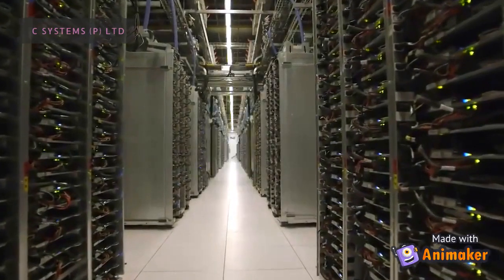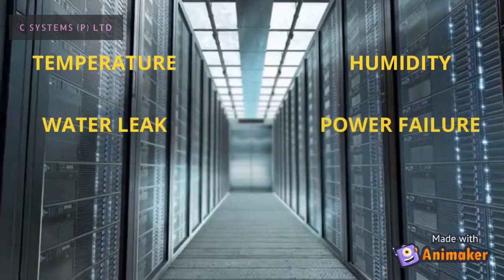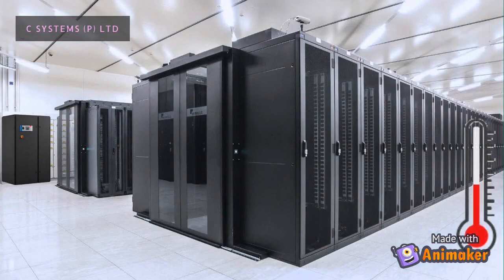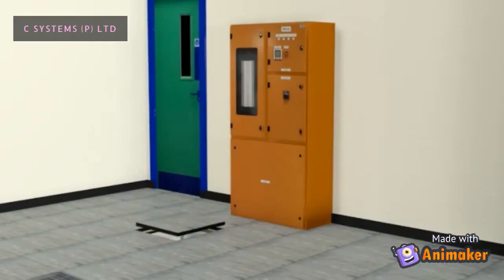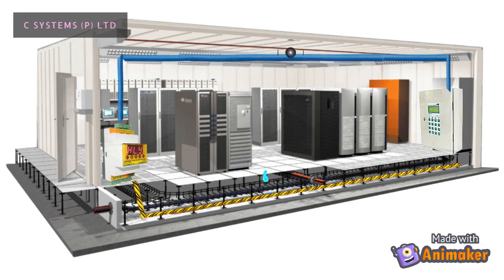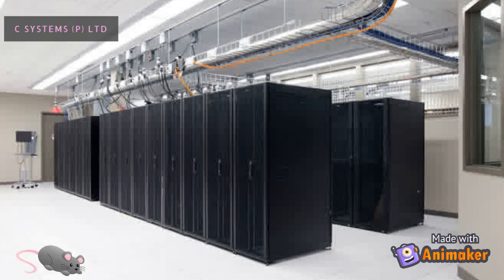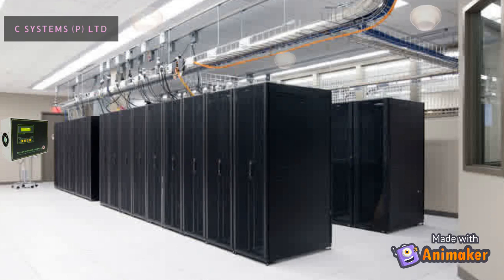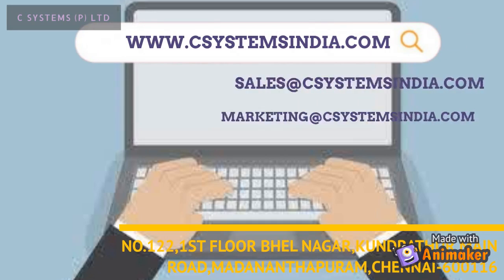Water leak detection system and Rodent repellent system